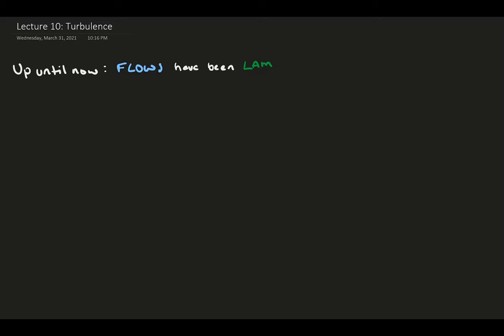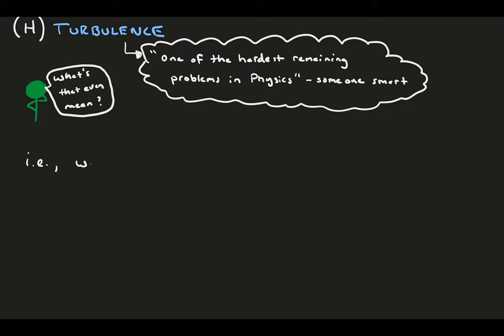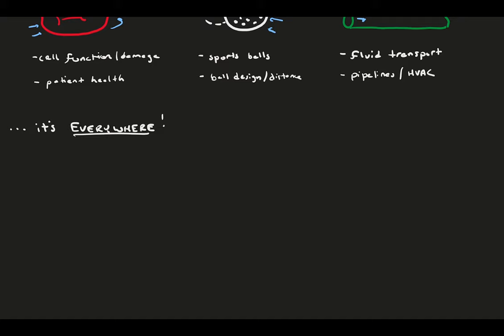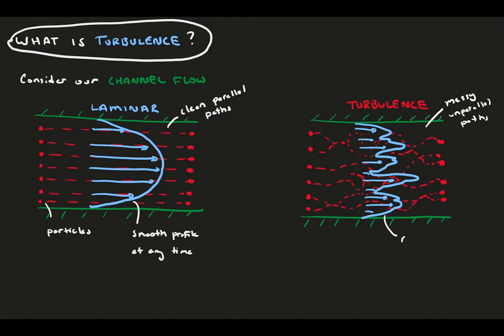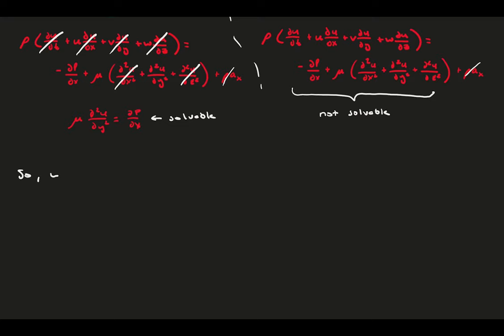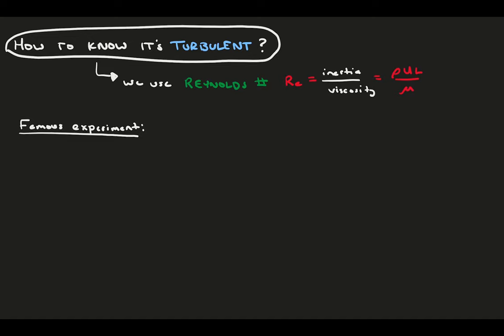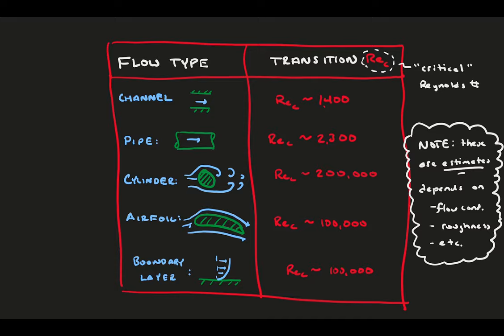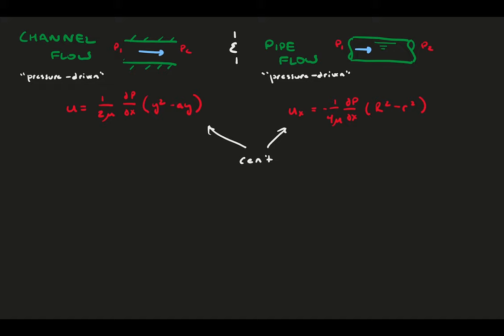Turbulence [Fluid Mechanics #10]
With this video, we introduce Turbulence, my favorite topic in fluid mechanics. A flow state characterized by chaos and mess that's literally everywhere in the world. With laminar flows we could make assumptions like steady, fully-developed, two-dimensional, etc. With turbulence, there are no available assumptions to make the Navier-Stokes equations easier to work with, and as a result are not solvable.

We will cover (1) why we need to study turbulence; (2) what turbulence is physically; (3) why we can't solve them theoretically; (4) how to know when flow is turbulent; and (5) how to model and analyze turbulence.